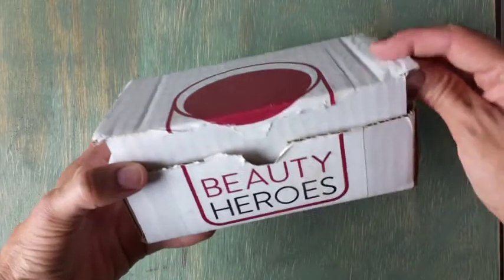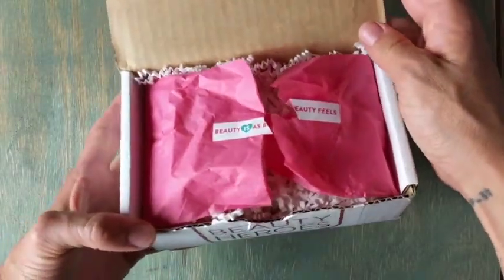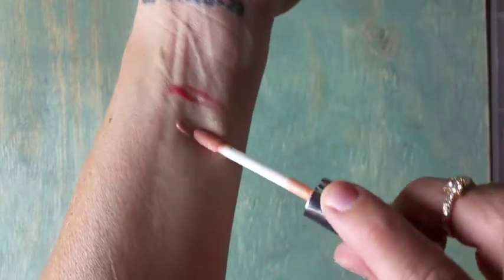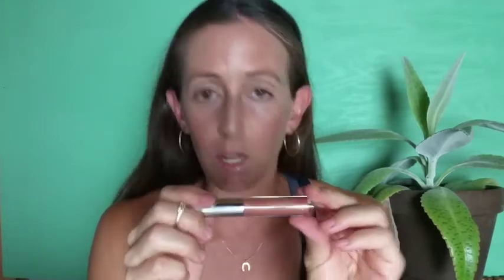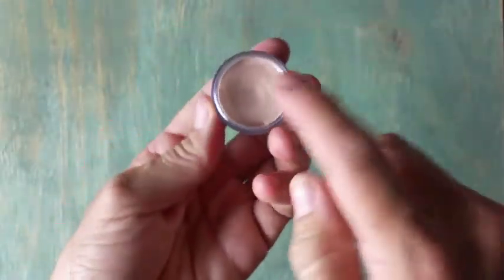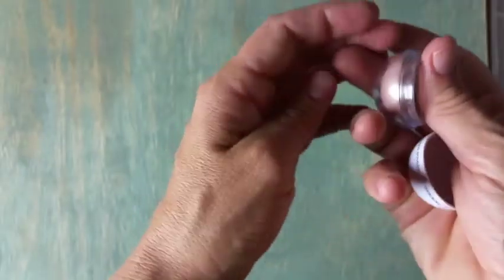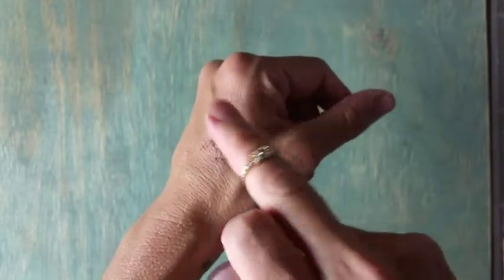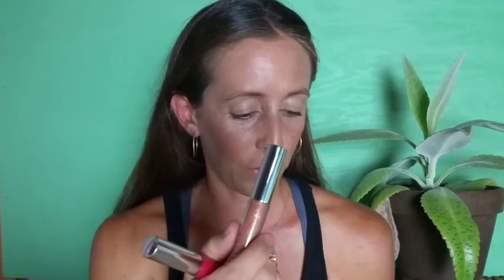Beauty Heroes Subscription Box Review-June 2016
This is a review of the monthly box called Beauty Heroes. It is a beauty subscription box that focuses on sending you one superhero product per month that is free of toxic chemicals